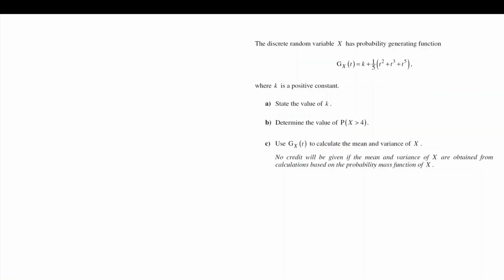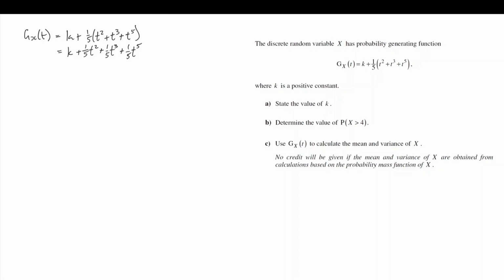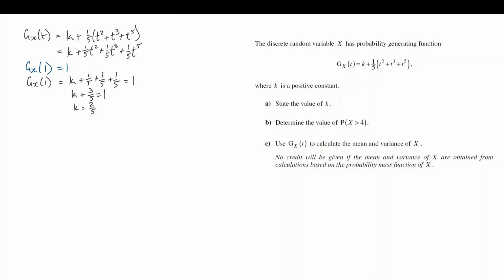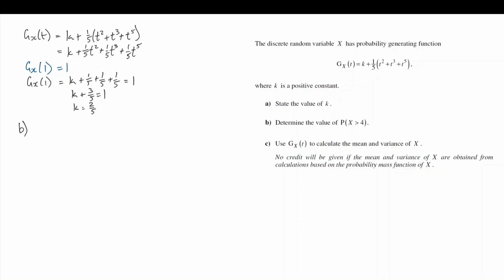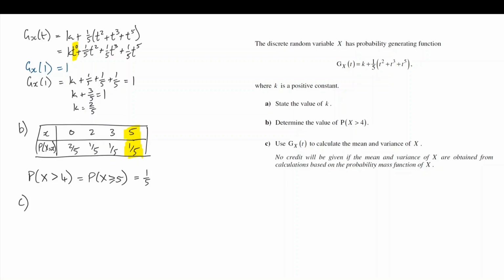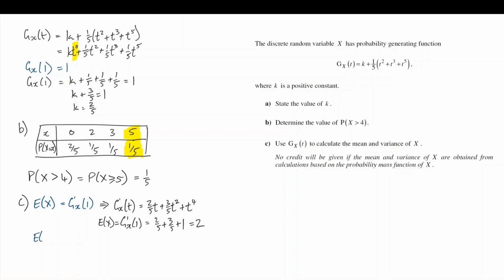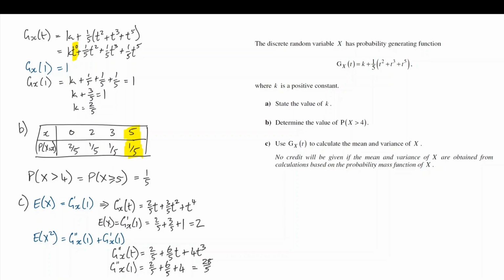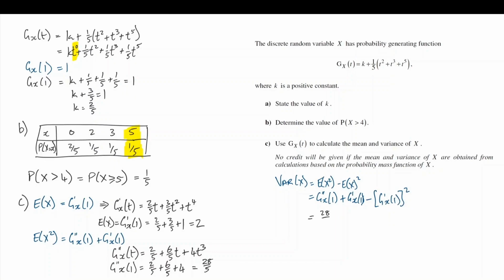13RGA FS1 Q3 - Probability Generating Functions